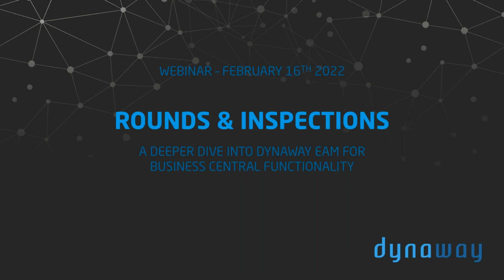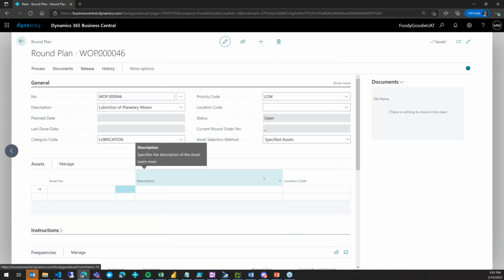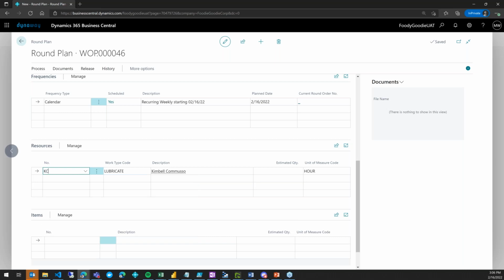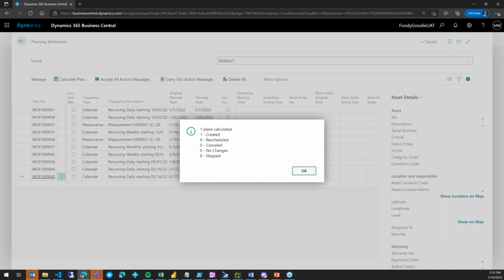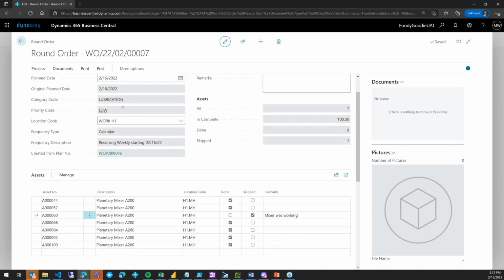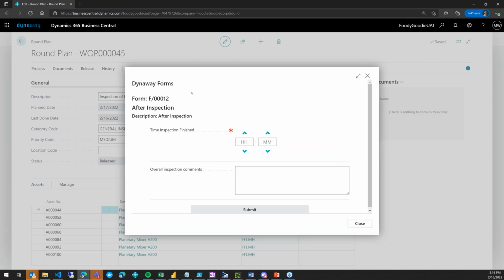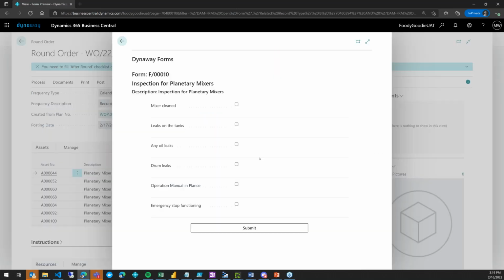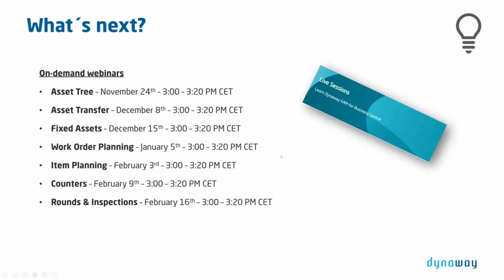Rounds and Inspections - EAM for Business Central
In this video, our expert provides a detailed explanation and demonstration of Rounds and Inspections.

In EAM-BC, you can work with Rounds to plan and carry out the same job on multiple Assets in one Round Order. In the Safe Work module, we have extended this functionality to allow you to add Checklists to your Inspection Rounds.

Dynaway
Enterprise Asset Management solutions
Alfred Nobels Vej 21
Aalborg 9220